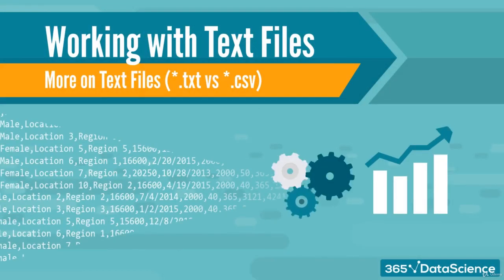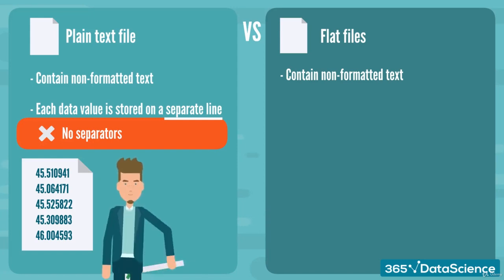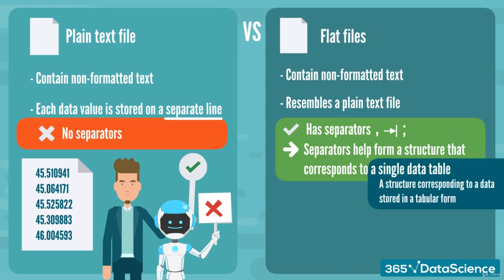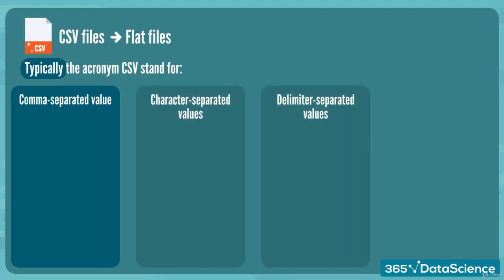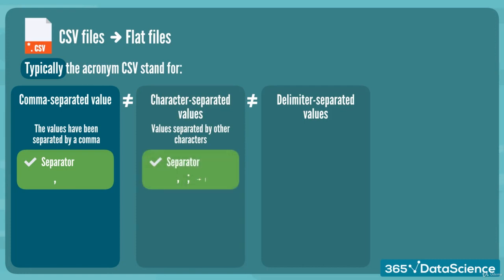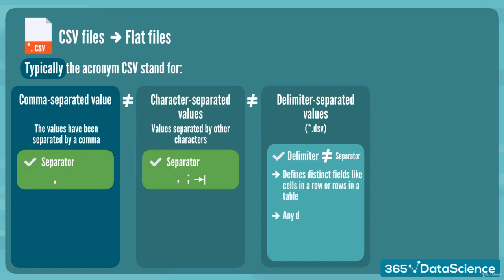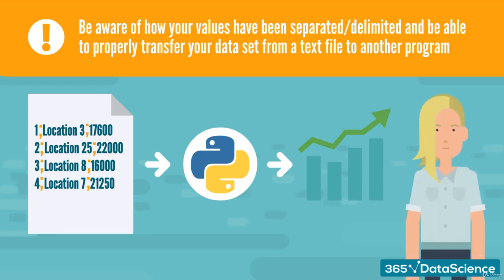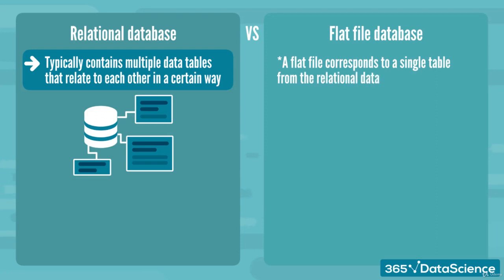092 More on Text Files txt vs csv